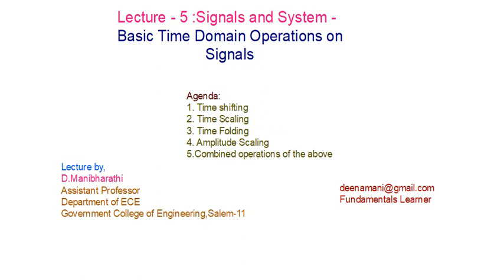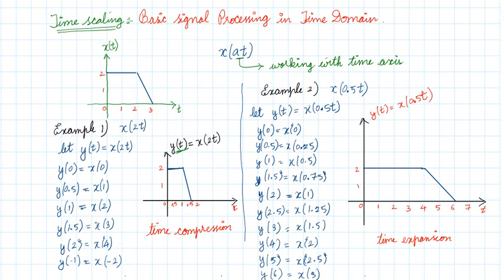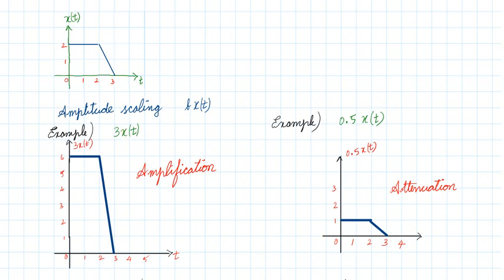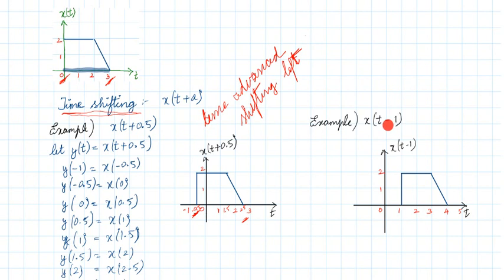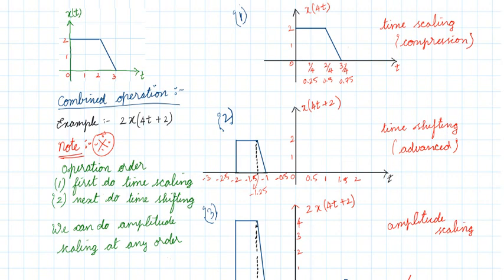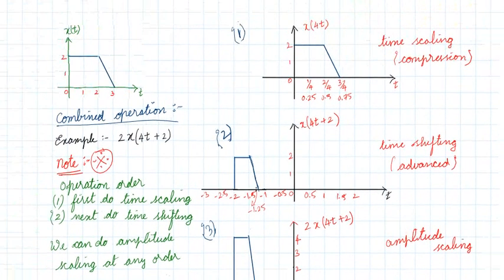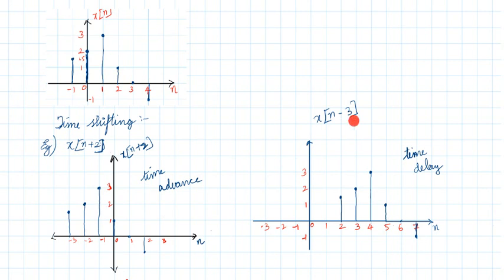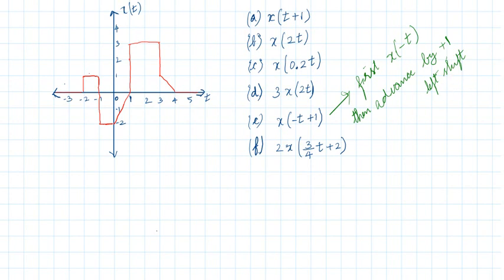Lecture 5 - Signals and System - Basic Operations on signals in time domain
(Note the error in combined operation of the signals. The order of operation is
1. First do Time shifting
2. Then Time scaling
3. At last amplitude scaling)
This video tells the viewers on the basic time domain operations of signals in time domain such as
1. Time scaling
2. Time shifting
3. Time folding
4. Amplitude scaling
5. Combination of the above four
with clear examples.

The above process is explained for both continuous time domain and discrete time domain.